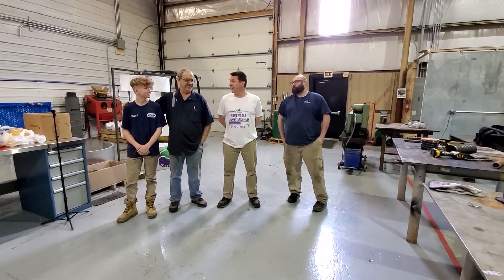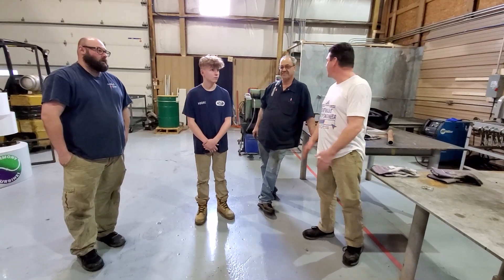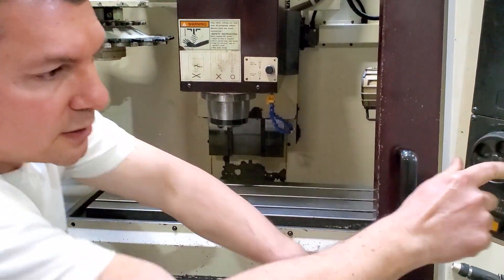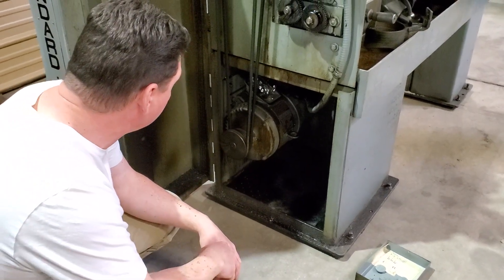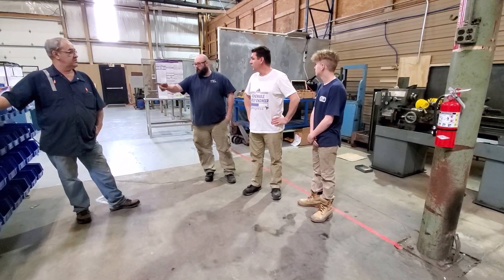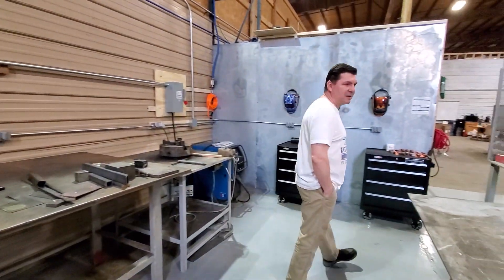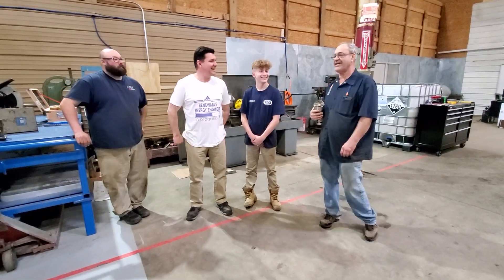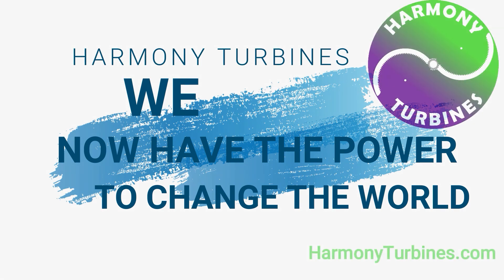Harmony Turbines Weekly Whirl 5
Interns, band saws, machine guards and welding area!

As soon as I have a little spare time, a link will be added to the Harmony Turbines website for people to order their T-Shirts and hats. Anyone who invested $500 or more in the initial funding round will get a free T-Shirt and $1000 or more will get a free T-Shirt and a Hat.